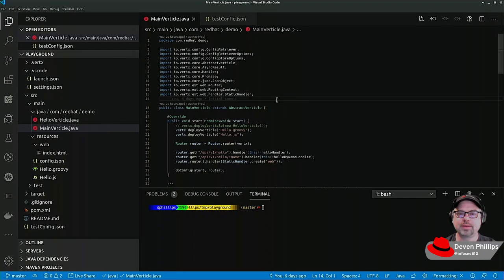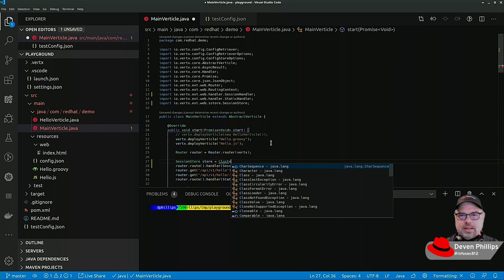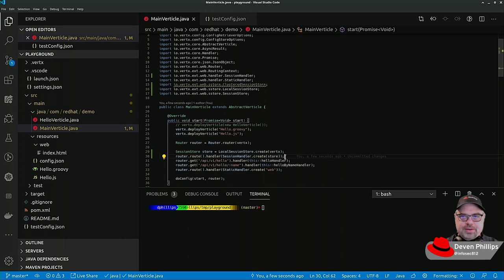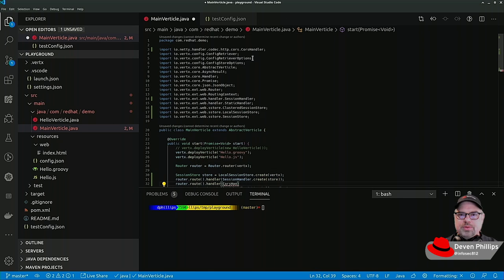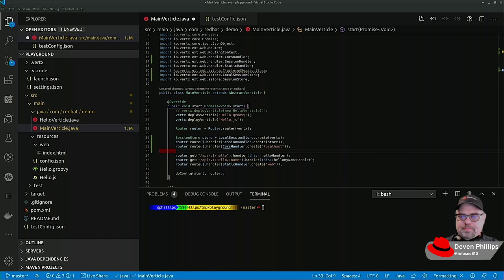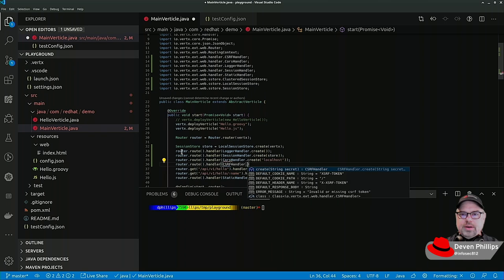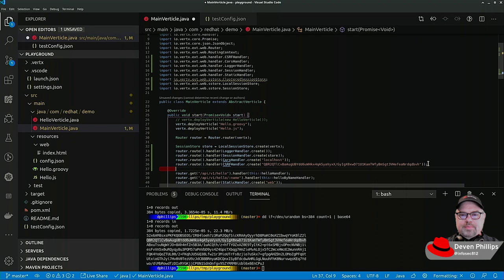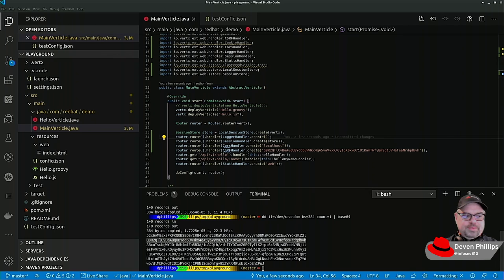Introduction To Vert.x: CORS, Sessions, Cookies, CSRF, and Logging Oh My!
In this segment, we will talk some more about web application features which we get from the Vert.x Web module. Things like Cross-Origin Resource Sharing, Cross-Site Request Forgery prevention, request logging, HTTP sessions, and more.